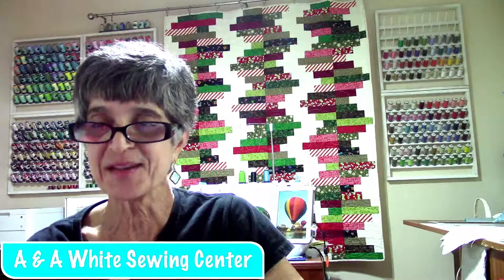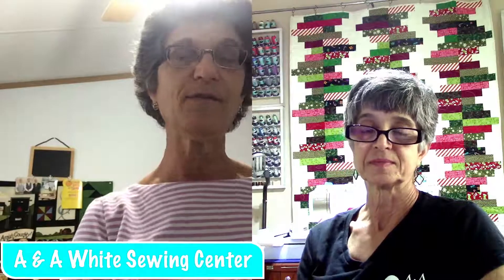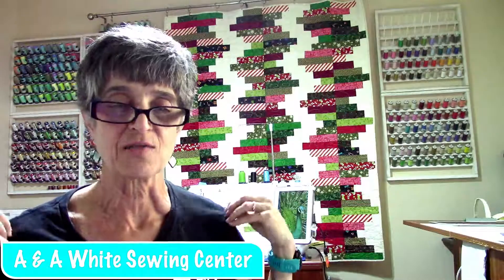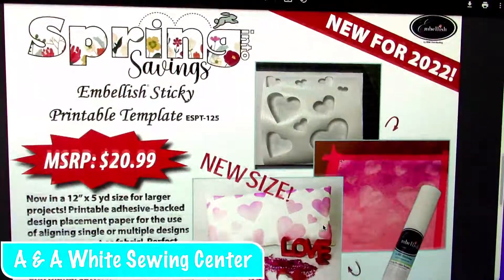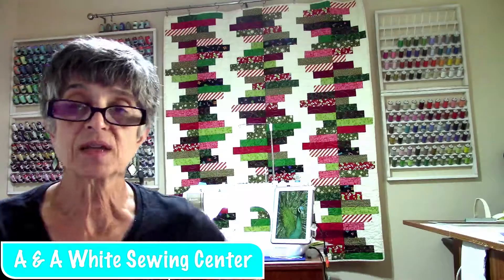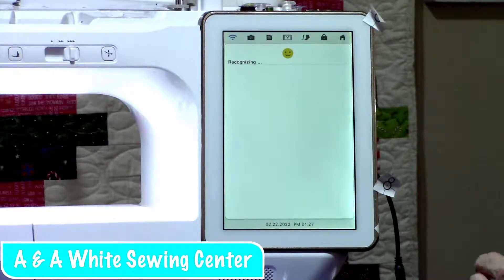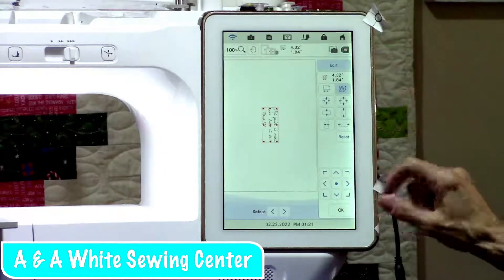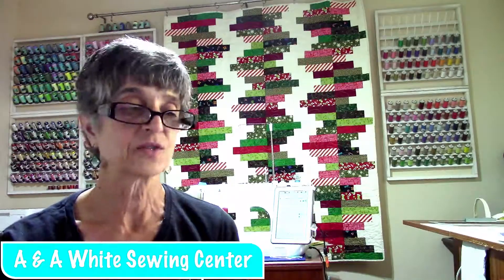Easy Digitized Custom Quilt Label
Use IQ or My Design Center and create an easy memorable quilt label.